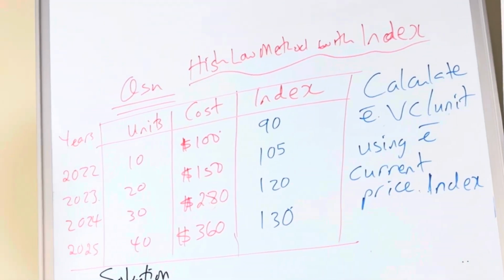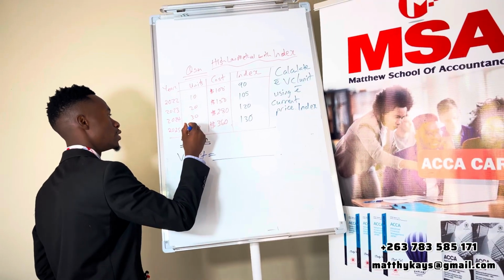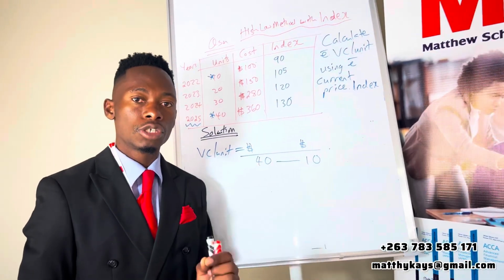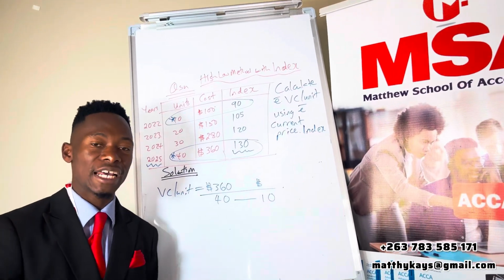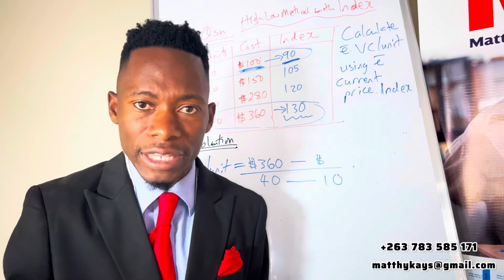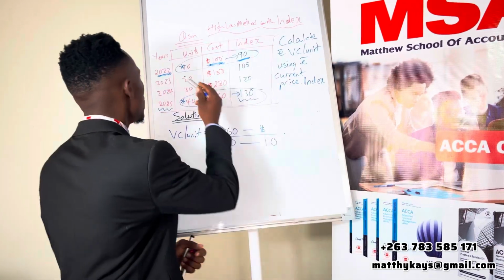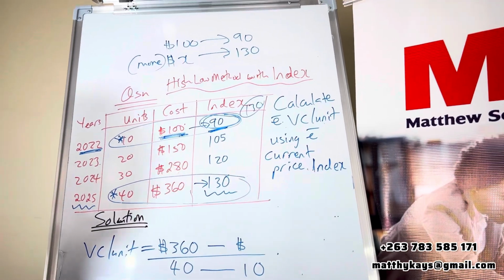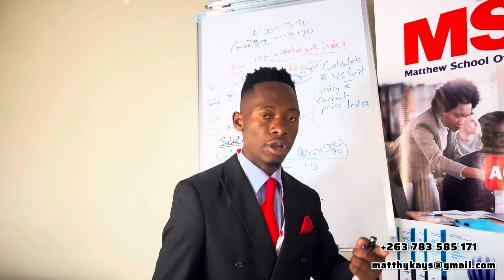High low method with an Index